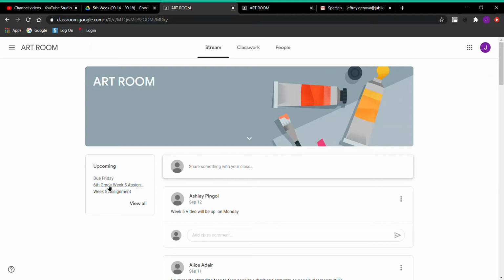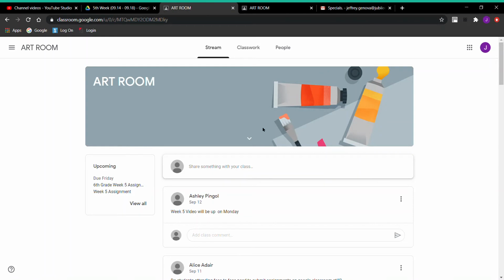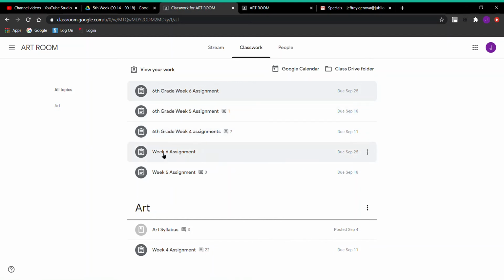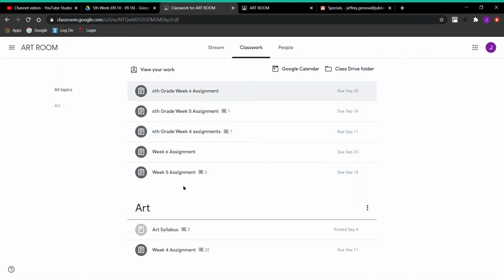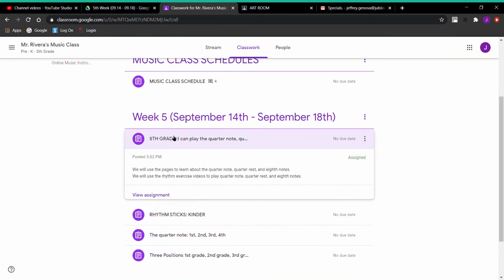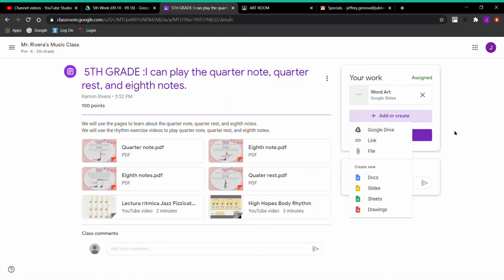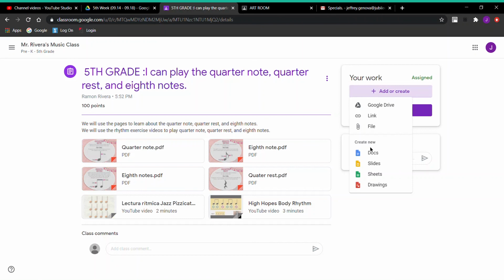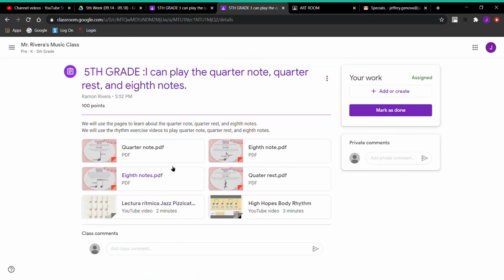Google Classroom: Submitting Your Work!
We will be learning how to submit your work on Google Classroom! Many have requested a tutorial on how to submit work on Google Classroom so here it is!! No more blanks assignments!!!